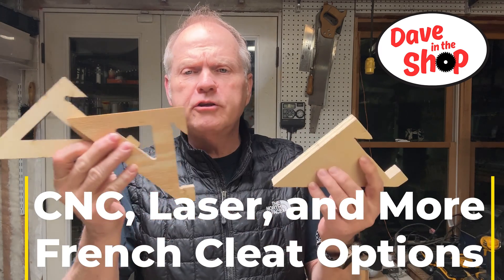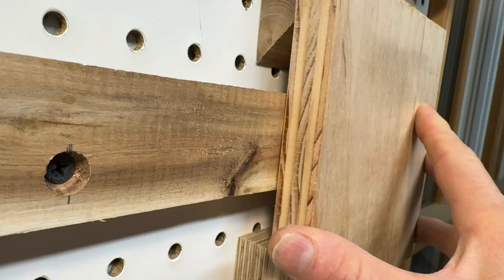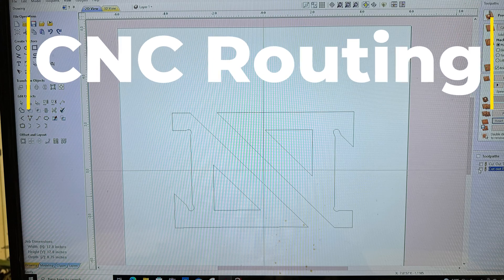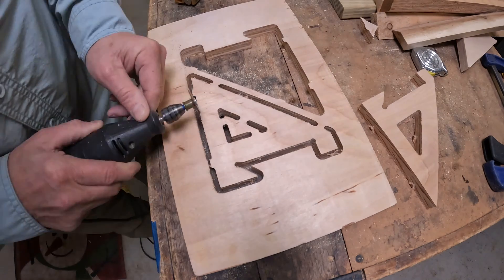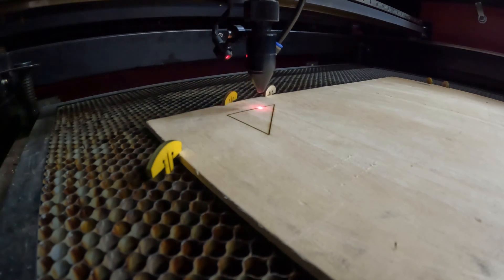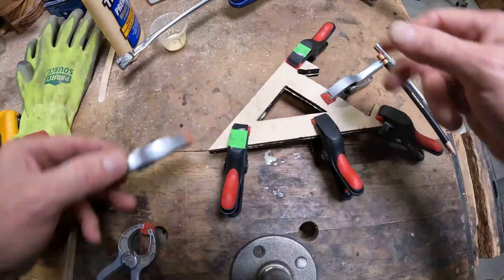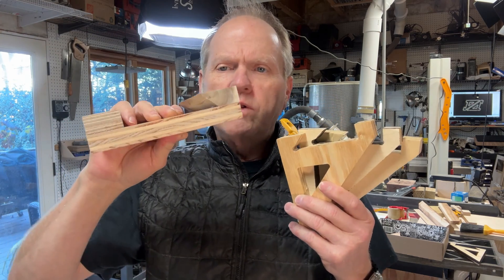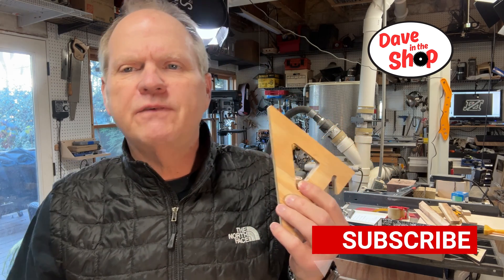CNC, Laser, Jig Saw - Three Alternative French Cleat Builds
In this video, Dave shows you three alternative ways to make French Cleat shelf brackets using his homemade CNC Router, 100-watt Laser Cutter, and, yes, a cordless Jig Saw.